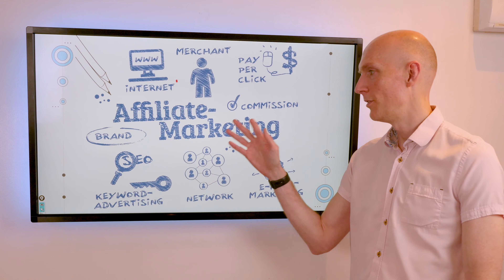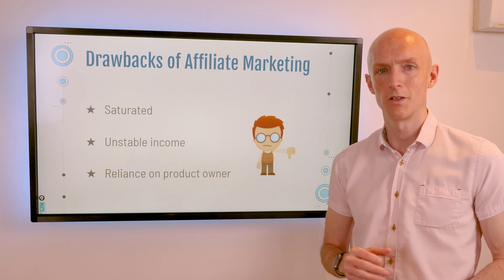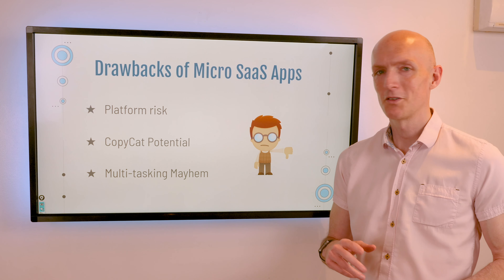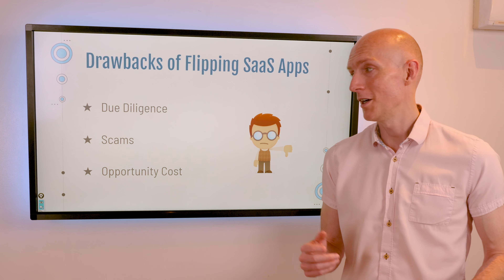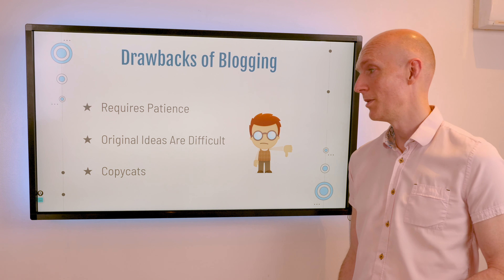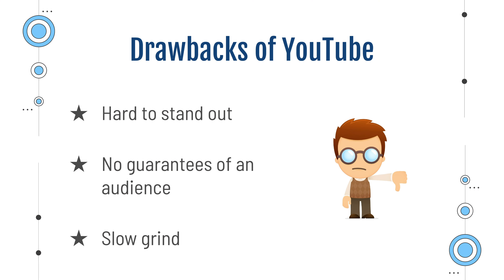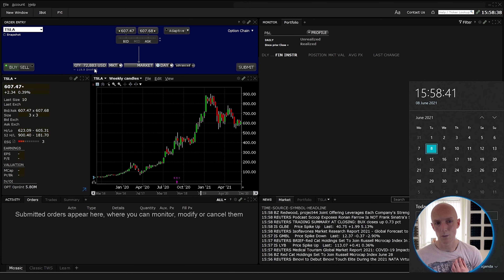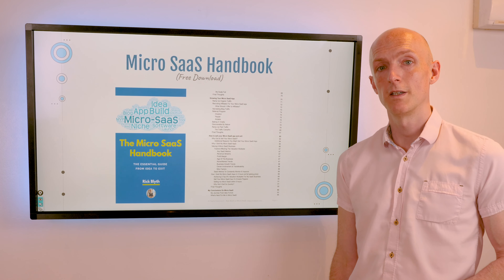7 Unconventional Side Hustles for Software Developers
In addition to this video, check out my video on the 5 Best Side Hustles For Software Developers on YouTube

✅ Micro SaaS
✅ Passive Income
✅ Side Hustles
✅ Chrome Extensions
✅ Quit Your Day Job

Video Contents:
00:00 Intro
00:20 Side Hustle #1
03:00 Programming Side Hustle #2
05:43 Software Developer Side Hustle #3
05:16 Software Developer Side Hustle #4
09:00 Side Hustle #5 For Software Engineers
12:50 Side Hustle #6
15:18 Side Hustle #7
17:45 A Question For You
18:18 The Free Micro SaaS Handbook